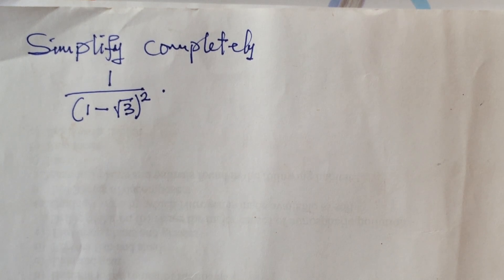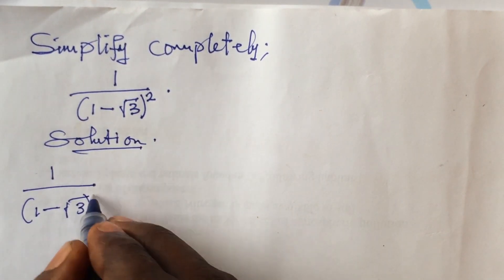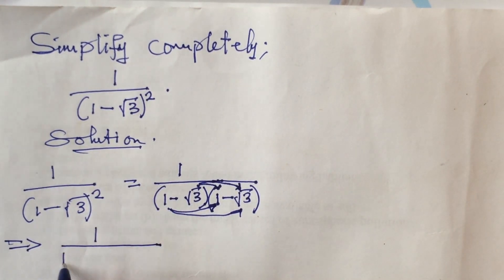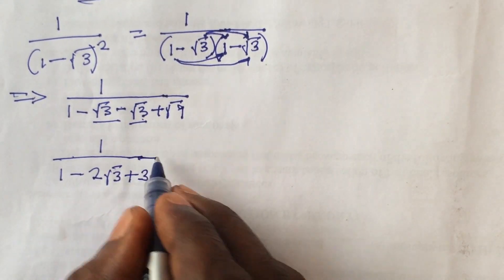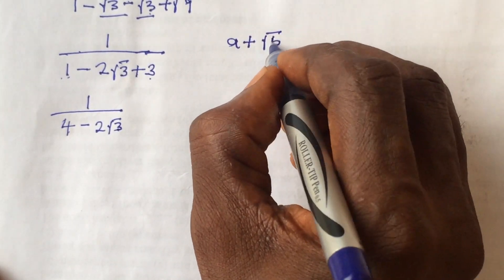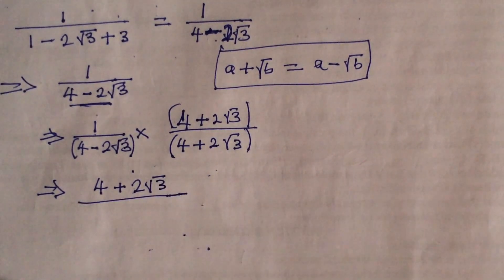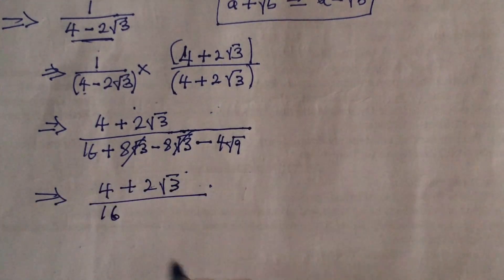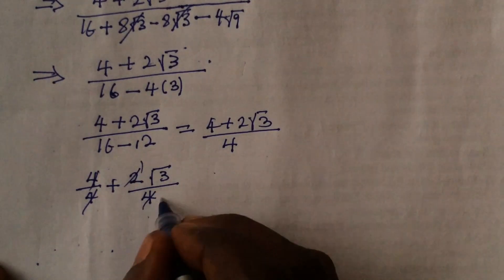How To Simplify Surd | 1÷(1–√3)^2 | Surds Simplifications | Best Tricks To Surds Simplification.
Surds simplifications is one of the most interesting topics in mathematics. Sit back as you enjoy this class.

Welcome.